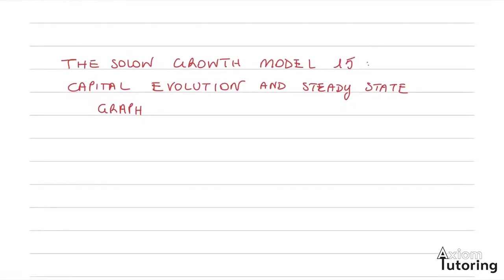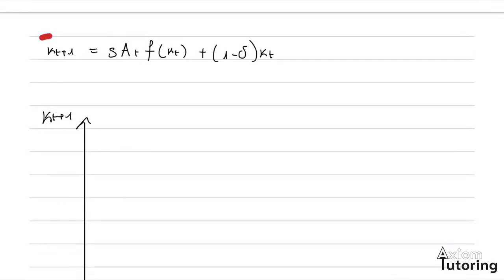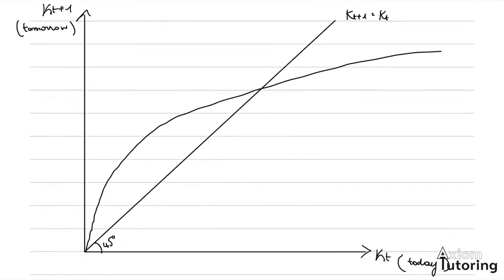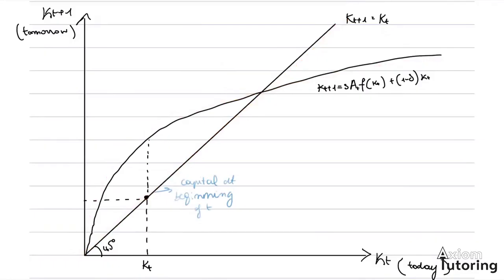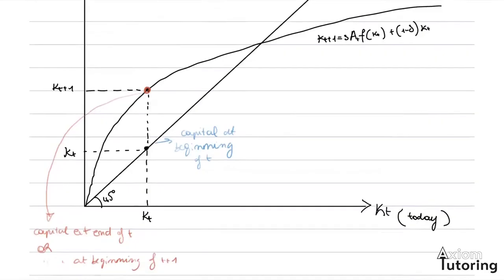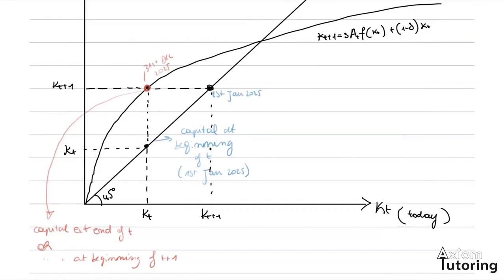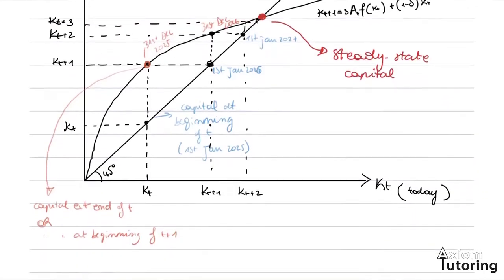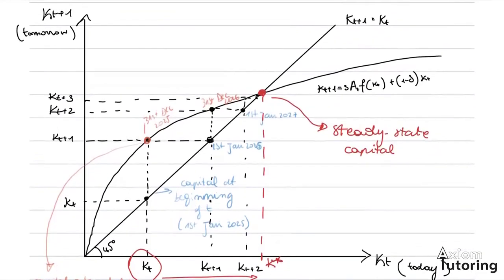15 The Solow Growth Model. Capital Evolution & Steady State: Graph pt. 1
This video explains how to graph the capital accumulation process in the solo growth model, focusing on capital per worker. We'll illustrate how capital evolves over time, demonstrating the concept of reaching a steady state through a visual representation. Learn to plot the capital accumulation equation against a 45-degree reference line to understand the dynamics of capital growth. This graphical approach helps visualize the economic mechanisms at play and how capital converges to a stable level.